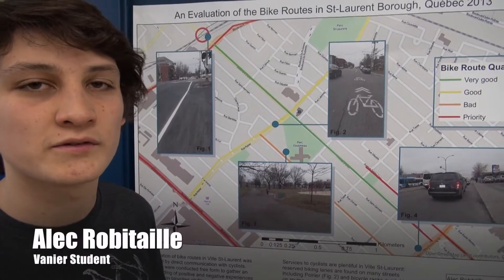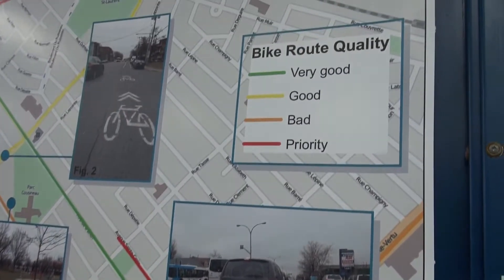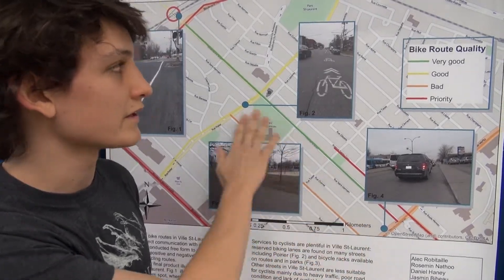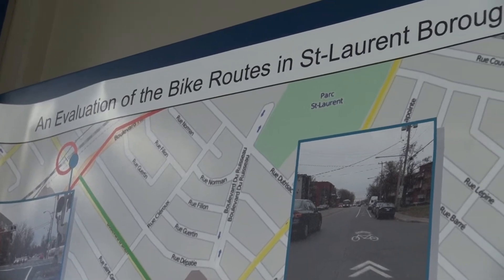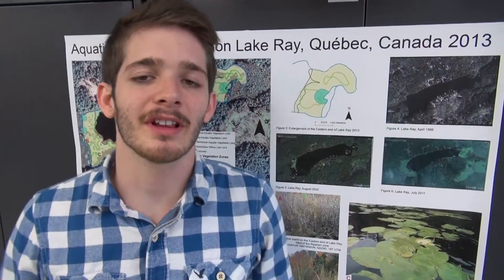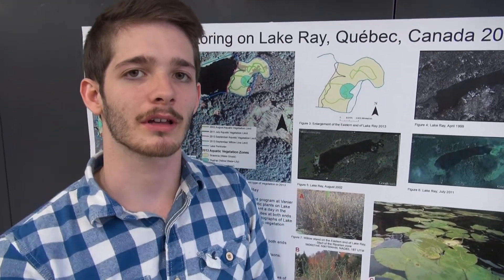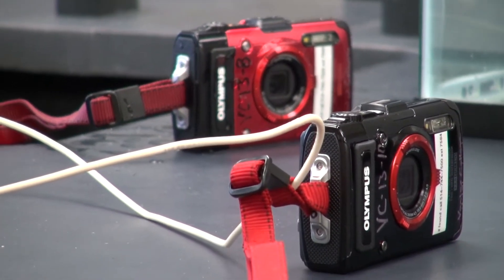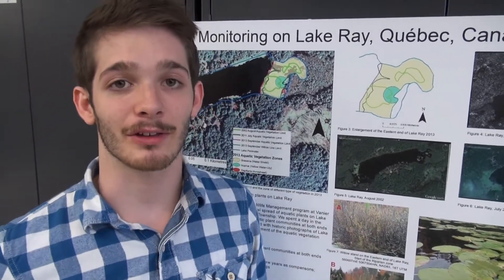Environmental & Wildlife Management Student Geographical Information Systems Projects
Vanier College Environmental & Wildlife Management Student Geographical Information Systems Projects

@ 1:35 Name of student should be Kiera O'Hagan
@ 2:08 Name of student should be Michael Duhaime